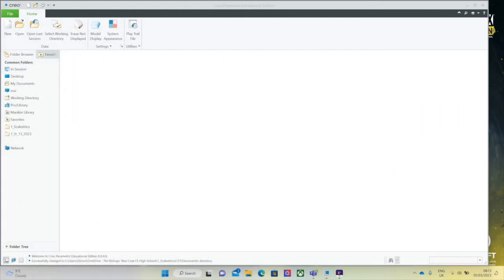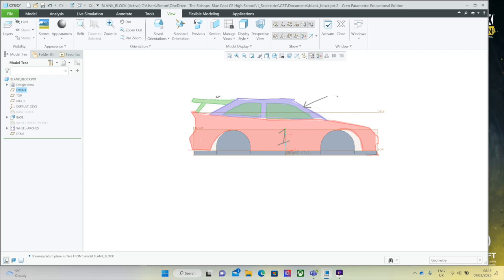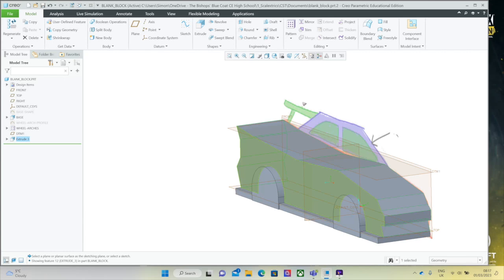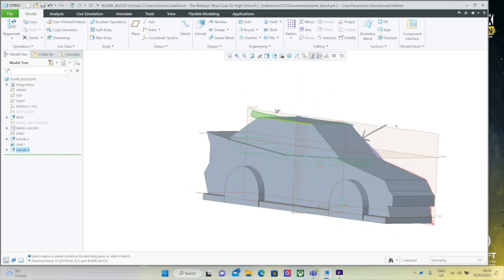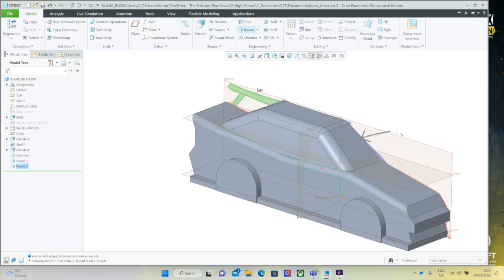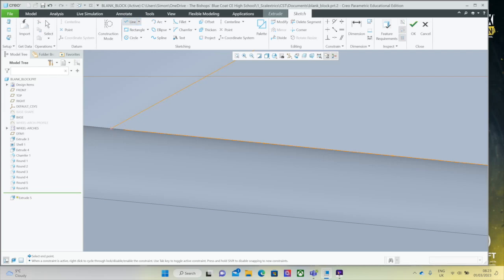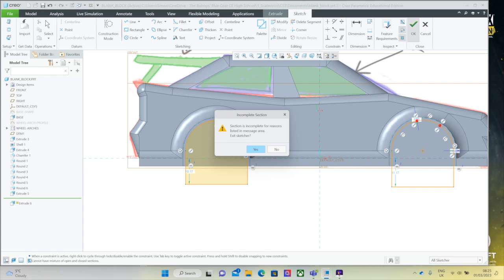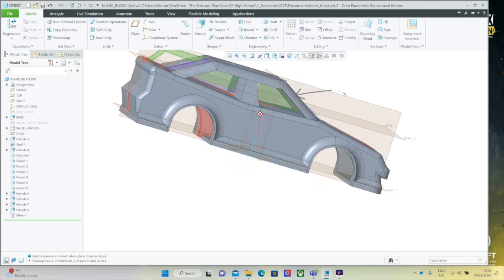Creo Tutorial to design a Scalextric car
Creo Tutorial explain how to design a Scalextric car body